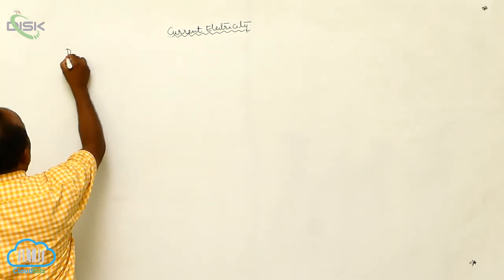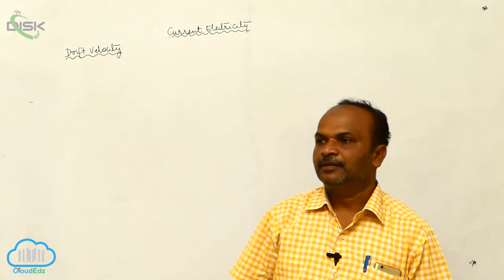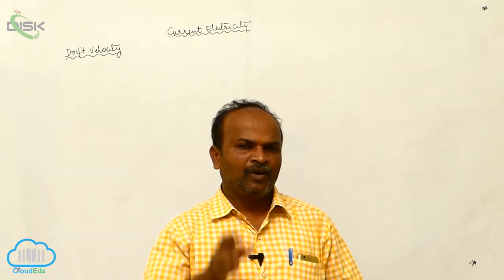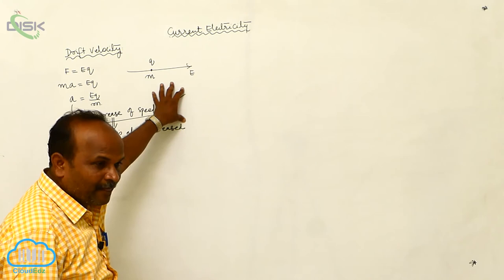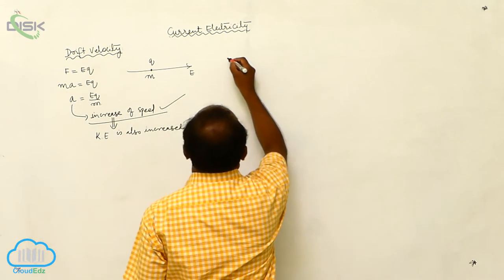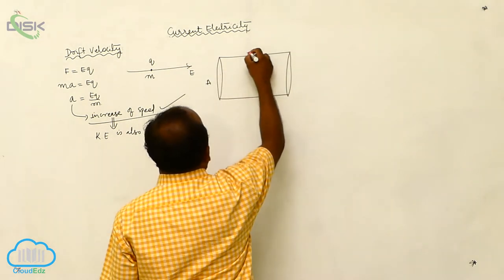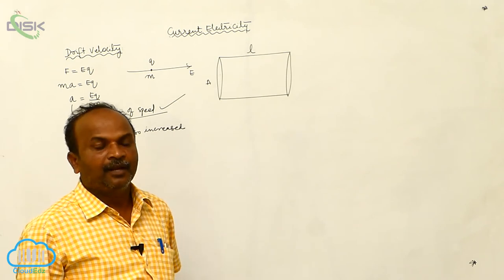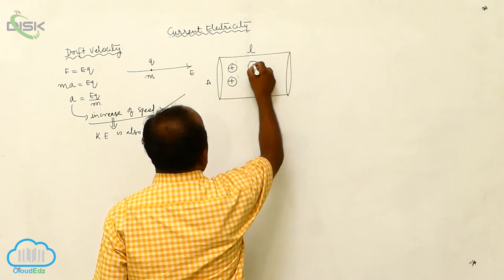Drift of Electrons and the Origin of Resistivity || Drift of electrons 1 || Disk Telangana